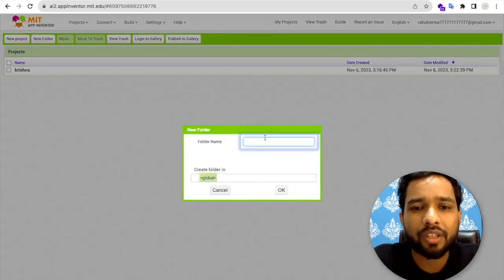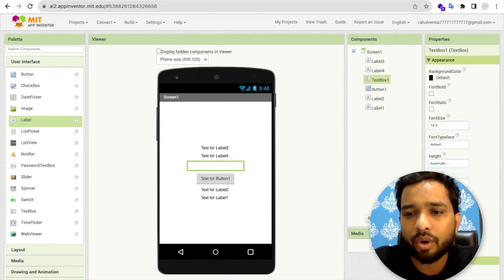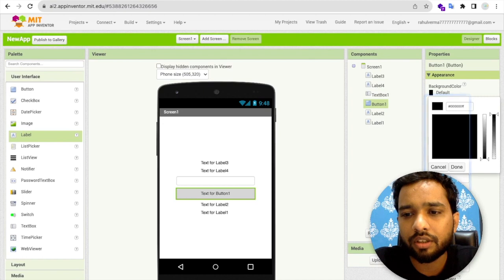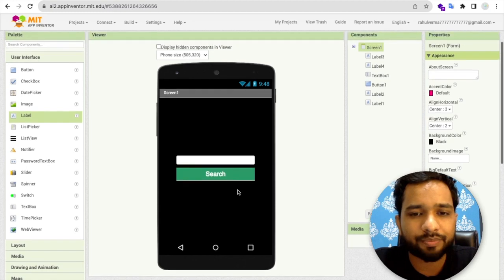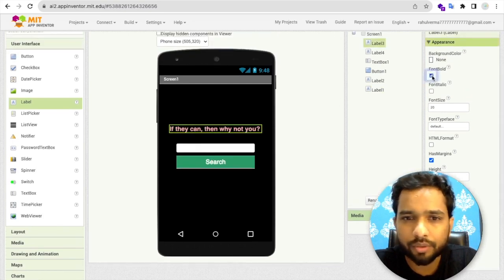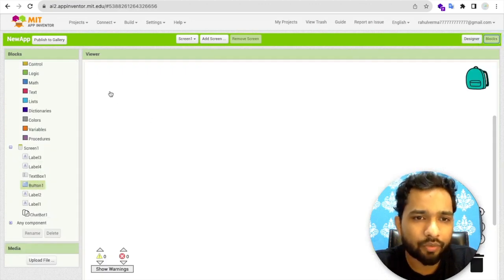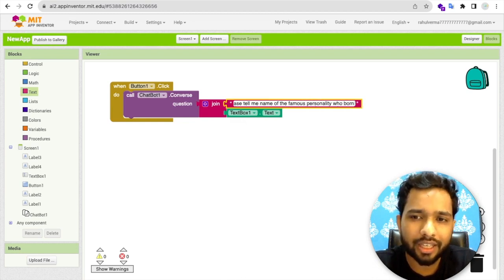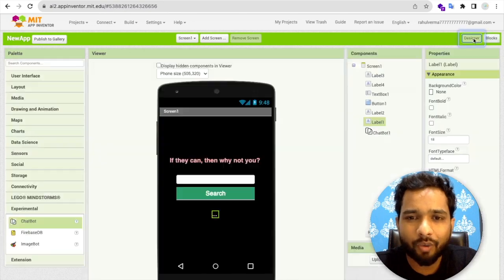Unleash Your Potential with Birthday Twin App in MIT App Inventor 2 | Born for Greatness | Tutorial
In this tutorial, you’ll learn how to create a fun and motivational Birthday Twin App using MIT App Inventor 2 — completely without coding!

00:00 - Introduction and App Concept
00:48 - Creating a New Project in MIT App Inventor
00:55 - Designing the User Interface (UI)
02:14 - Customizing Labels and Visuals
03:01 - Adding the Chatbot Component
03:07 - Programming the Logic (Blocks Section)
04:06 - Conclusion and Summary

Enter your birth date and discover legendary personalities born on the same day. This project is perfect for beginners learning app development while creating something interactive and inspiring.

🌟 Ever wondered who shares your special day? In this inspirational video, we're unveiling a remarkable MIT App Inventor 2 creation—a motivational app that takes your date of birth as input and reveals the famous personalities born on the same day. Whether you're an app enthusiast, an aspiring achiever, or someone looking for daily inspiration, this demo is your gateway to discovering the legends who share your birthday.

With MIT App Inventor 2's user-friendly interface, we've crafted a tool that connects you to the stars, reminding you that your potential knows no bounds. The motivating quote, "If they can, why not you?" serves as a daily reminder to chase your dreams.

🎂 Here's what you can expect from this video:

A step-by-step guide to our motivational app, suitable for app creators of all experience levels.
A fascinating exploration of how your date of birth can connect you to renowned figures, each with their unique achievements and stories.
The power of the motivating quote and how it encourages you to reach for the stars.
Insights into the importance of daily inspiration and how it can enhance your journey toward success.
Whether you're a dreamer, an achiever, or someone seeking a daily dose of motivation, this video will empower you with a tool to inspire your path to greatness.

🔗 Are you ready to embark on a journey of self-discovery and daily inspiration through your birthdate? Let's explore the world of iconic figures and find the motivation to chase our dreams every day.

🌠 Your birthday is a celebration of your potential. Watch our video and discover the legends who share your special day with MIT App Inventor 2.